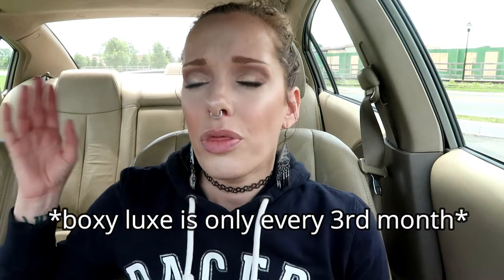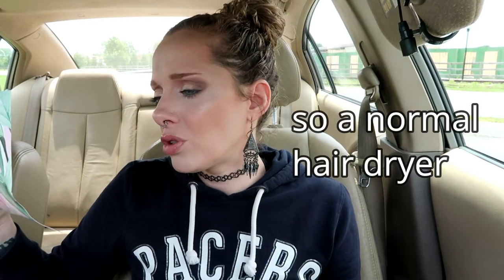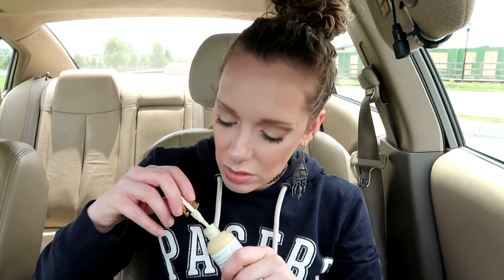boxyluxe 2019 | unboxing | Sarah Kilcline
Hi FRIENDS!

I am finally opening my June BoxyLuxe in this video and am absolutely in love with all of my items...minus the hair products.

If you are already a Charmer, what do you think about this month's box?  What are your favorite products that you've received?  What would you like to see next month?

Sarah-QJZZTOGL

xoxo

S N A P C H A T: tree_huggah13